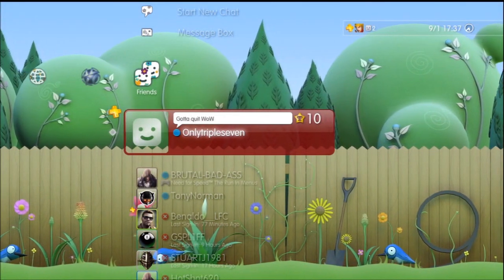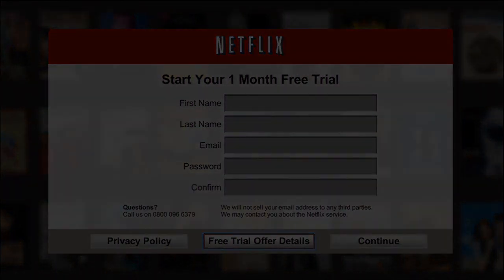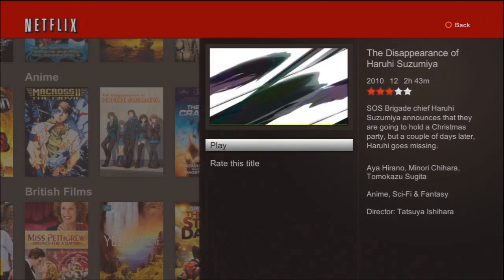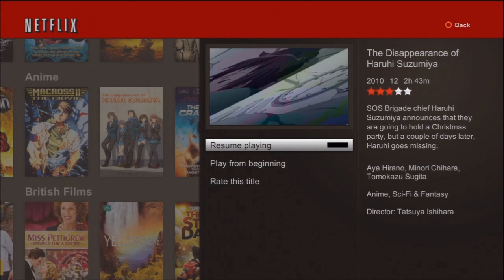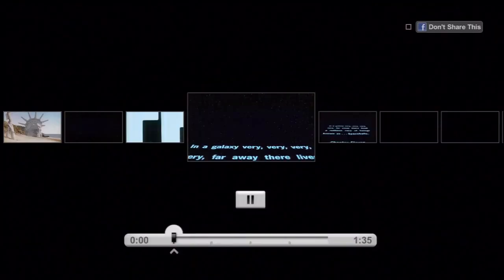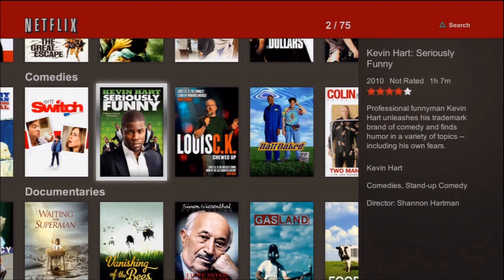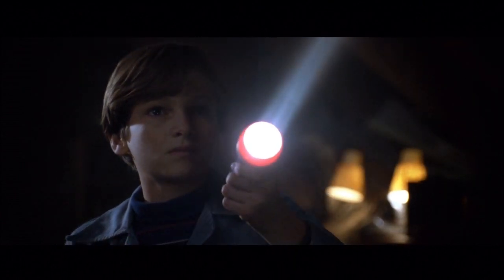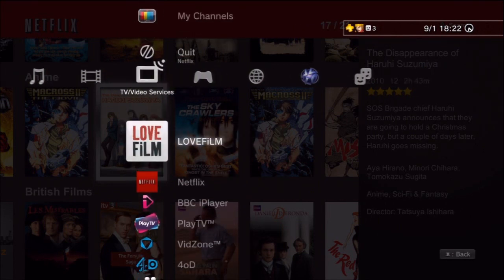Netflix on UK PS3 - A walk through Guide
A walk through of Netflix on a UK PS3, which went live today.